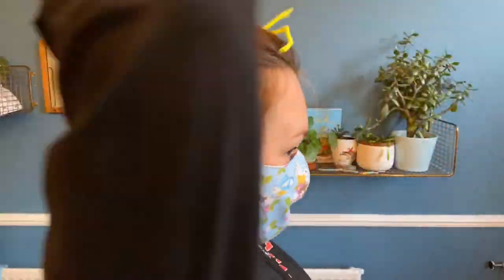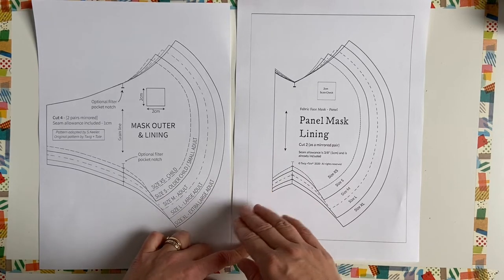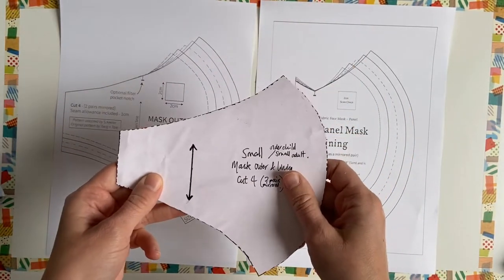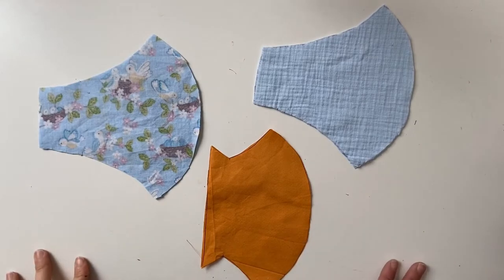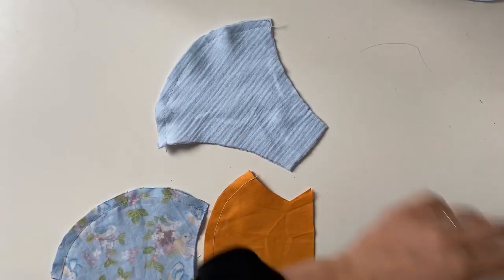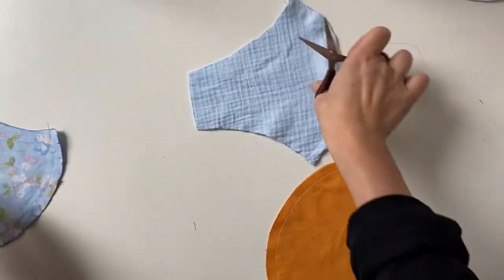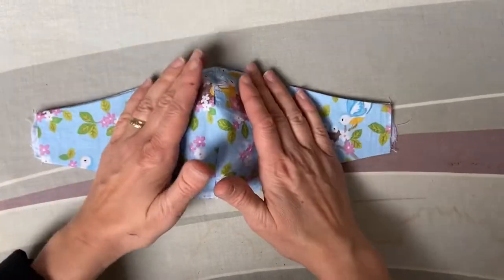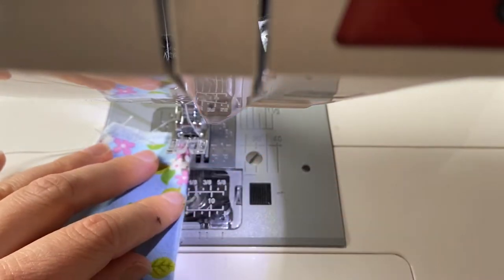How to make your own Face Mask- Sew along with me!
A step by step guide on how to make your own face mask. This video is long and designed to run a bit like a lesson to be sewn along to.

There are two different versions of the face mask explained in a simple way covered in this video- one with a lining and one with a pocket in which you can insert a filter.

Some prior knowledge on how to sew a straight stitch on a sewing machine or sew a back stitch by hand is needed.

Equipment;
- scrap woven fabric e.g. pillow case, cushion cover, tea towel, shirt
- sewing machine/ needle and thread
- thread
- 2 arms length of something you can tie your mask to your face with e.g. ribbon, elastic, wool, string, long strip of fabric, bias binding anything you have that will hold your mask on
-pattern pieces which can be found here found here: when printing these off or tracing from the computer screen its really important to make sure the square on the pattern pieces measure 2cm x 2cm to ensure the pattern is scaled to the right size. Please print at scale: 100%

- scissors
- tailors chalk/ fabric pen/ pencil/ anything you can draw onto fabric with you have at home
- 4 pins

I have adapted the Twig & Tale Face Mask pattern. It has been adapted to reduce the amount of pattern pieces needed, which I think makes the pattern easier for beginner sewers. I have added 3.8cm from the original side (short straight side) of the main pattern piece to allow for a channel to thread a tie fastening through. I then extended and smoothed the lines of the different sizes to meet the new line I drew. Find original pattern at;

Due to the nature of Face Masks they are unsuitable for children under 3 years of age due to risk of suffocation. Face Masks worn by older children 3+ must only be used under adult supervision due to ties.

Non-medical face masks will not protect you from catching the virus. They are thought to prevent the spread of the virus if the wearer is carrying it. Please remember if you have any of the symptoms to stay at home.
Our best and currently only protection from the virus is to stay at home and social distance if you do leave the house.
Stay safe :-)